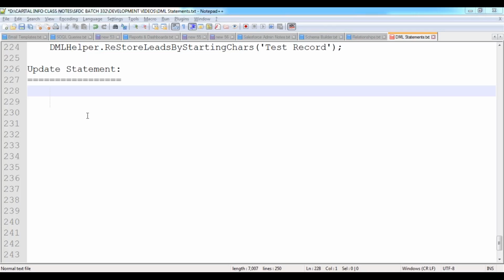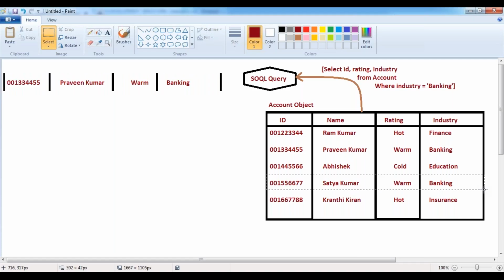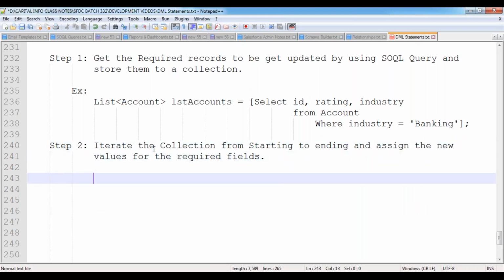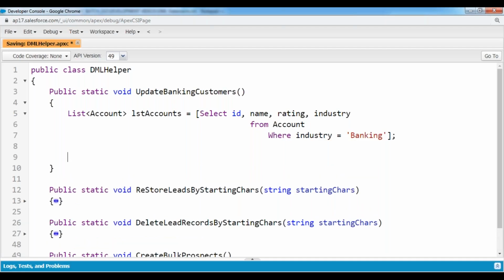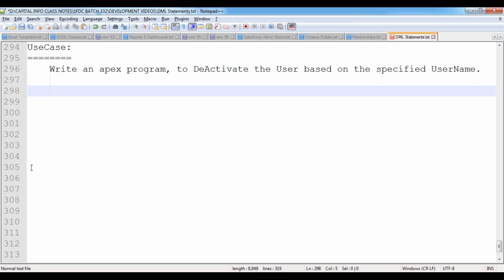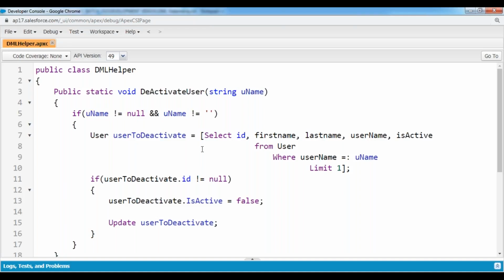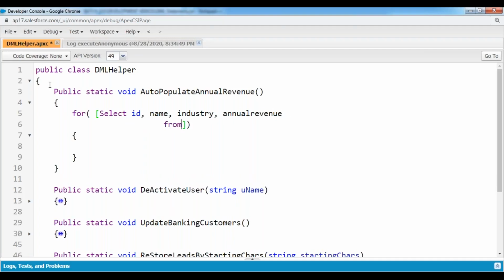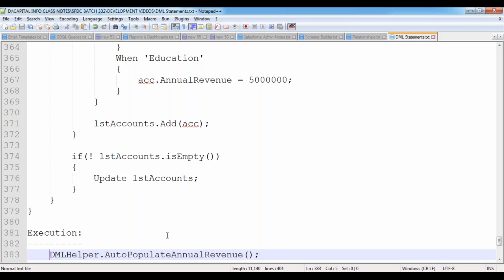Session 35 Update Statement